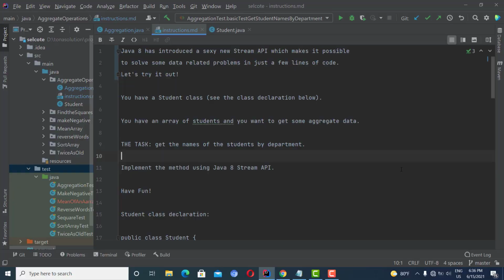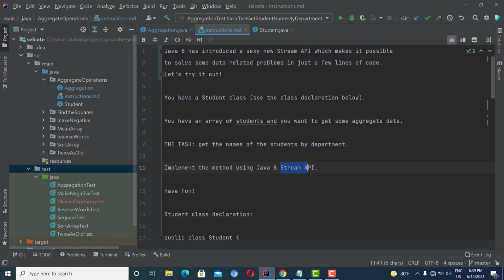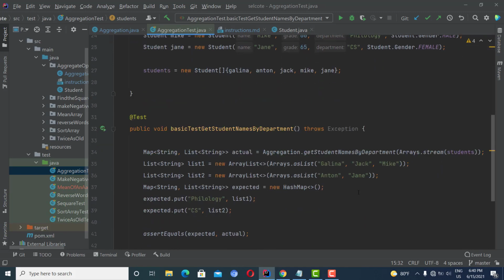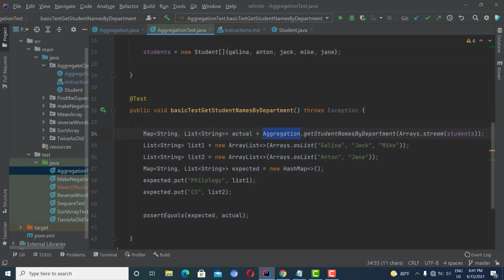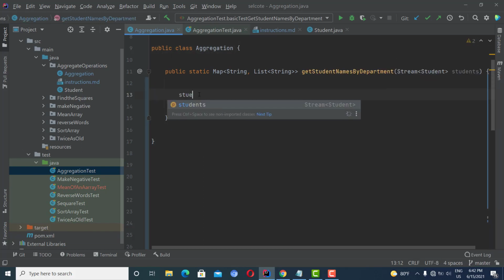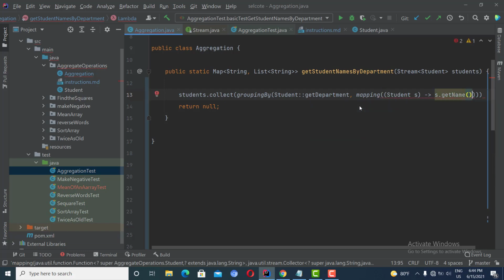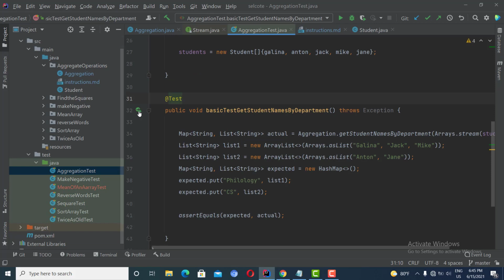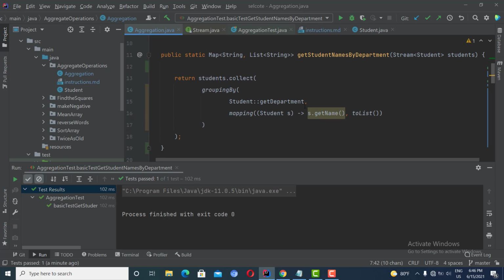A Powerful Stream Method Will Make More Productive As A Programmer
In this video we will solve a problem using Java Stream methods.

Here are the goods for all my videos video:

► Recommended Books

Clean Code

Head First Design Patterns: A Brain-Friendly Guide

Clean Architecture

- IntelliJ
- Sublime